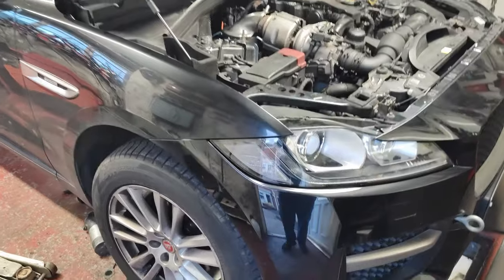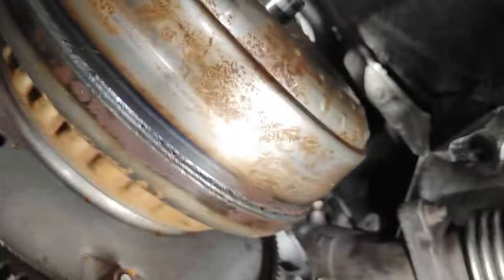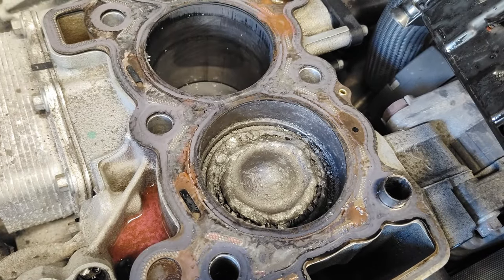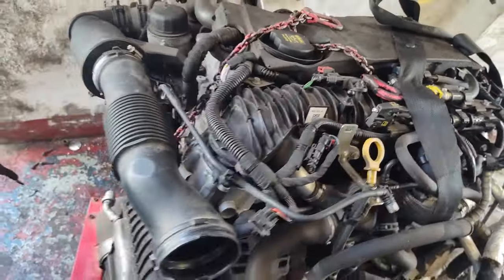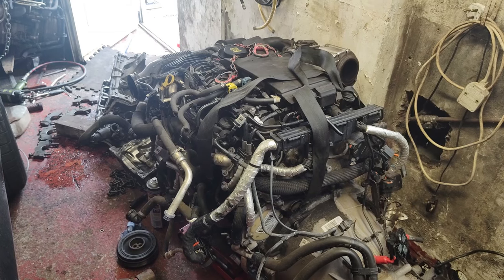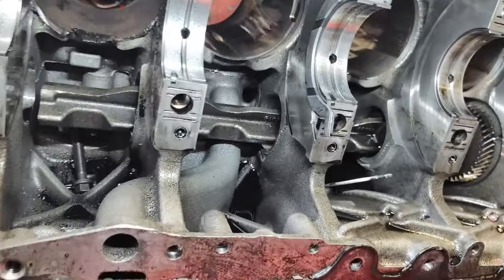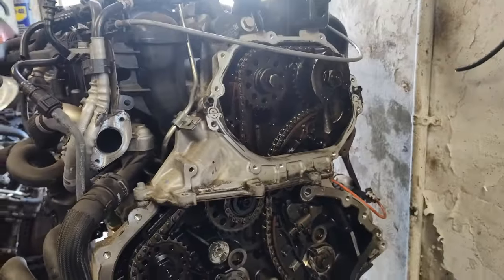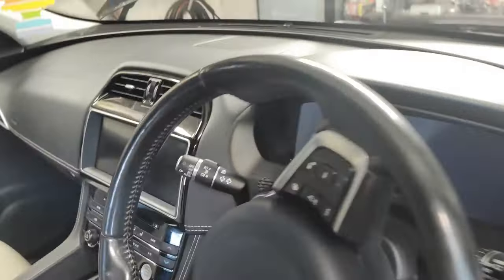Why did my re-built F-Pace engine blow up?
More 204DTD trouble. The F-Pace has done 10k miles since the engine was re-built. I was never comfortable with it, it's always been louder than it should be. Now it's crapped itself.